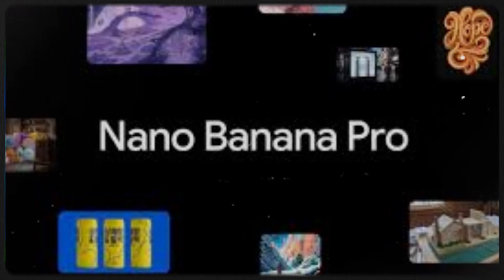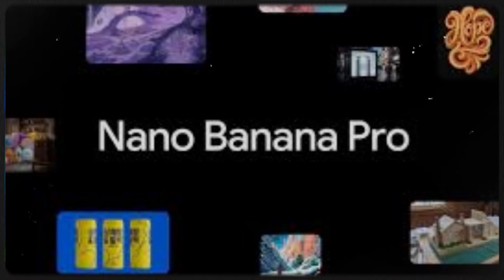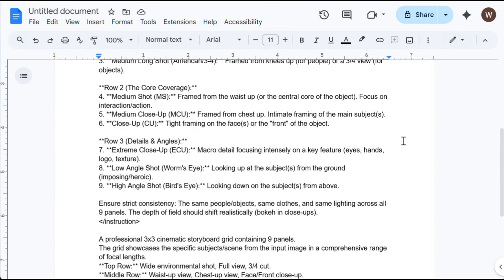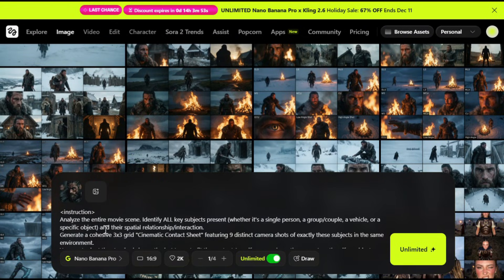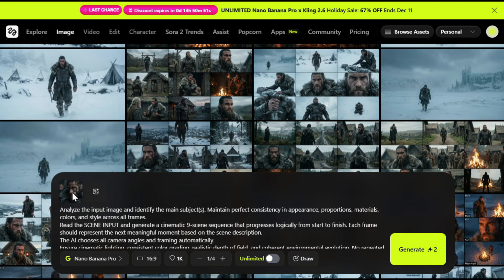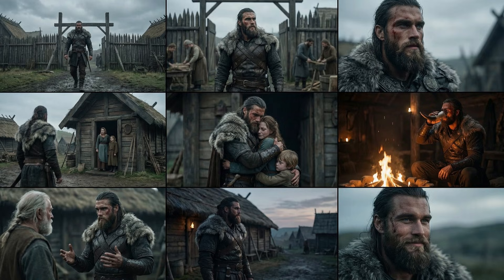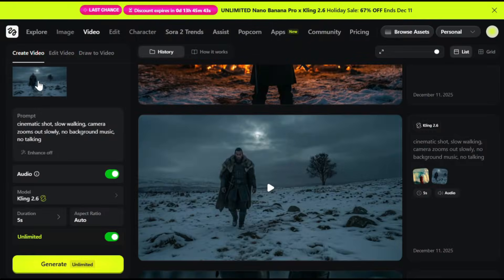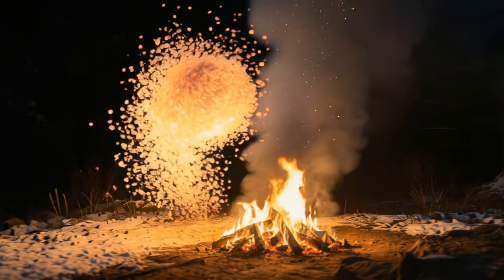Create Multi-Scene Sequence with Only ONE Prompt using Nano Banana Pro (Perfect Consistency)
Stop wasting time with endless prompt variations! 🤯 I’m revealing the ultimate AI storytelling hack: how to Create a Multi-Scene Sequence with Only One Prompt using Nano Banana Pro.

This workflow achieves Perfect Character Consistency across every shot, making traditional AI storyboarding obsolete. You simply provide your input image and scene description, and the AI generates the entire sequence, saving you hours of frustration.

If you are serious about AI filmmaking, this single-prompt method is a mandatory upgrade.

What You Will Learn in 5 Minutes: 1️⃣ One Prompt Magic: The specific, highly detailed prompt structure needed for full sequence generation. 2️⃣ . Storytelling Power: Creating dynamic action sequences while maintaining perfect style. 3️⃣ Beyond Images: Integrating Kling AI 2.6 to instantly animate your sequence with native sound effects. 4️⃣ Extraction Trick: The best way to extract individual high-res images from the sequence grid.